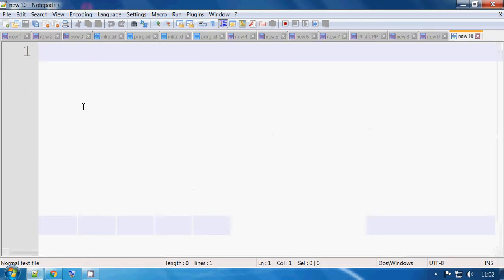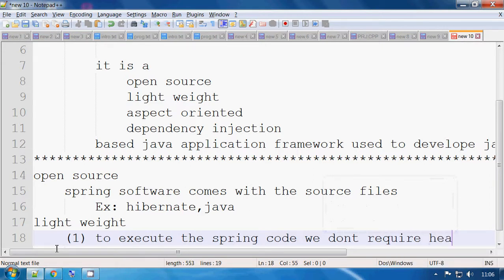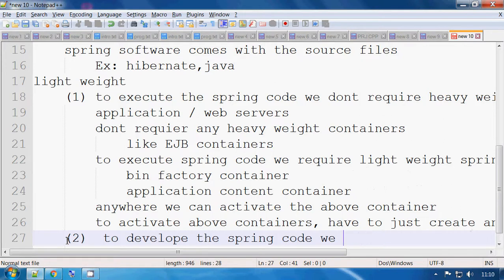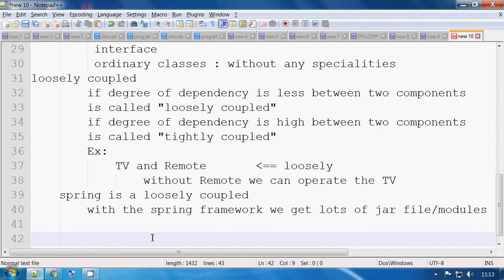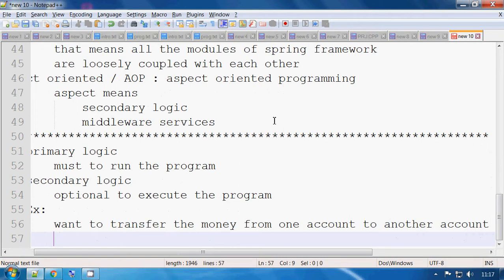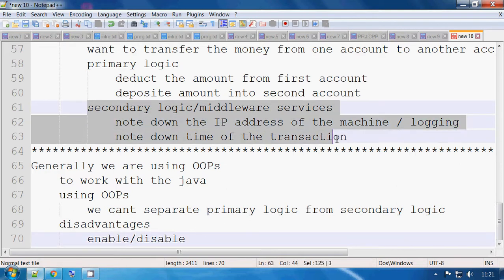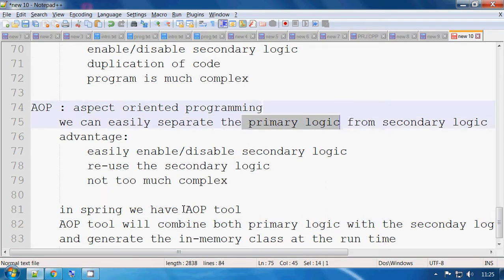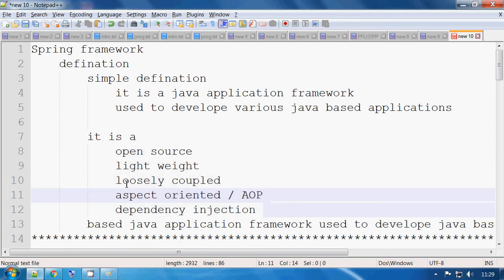Spring framework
Spring framework definition
sprint framework introduction
spring in java
java with spring framework